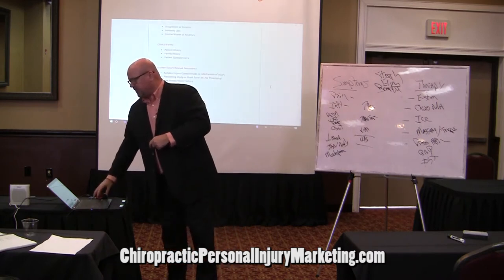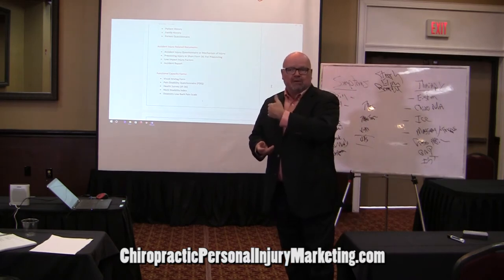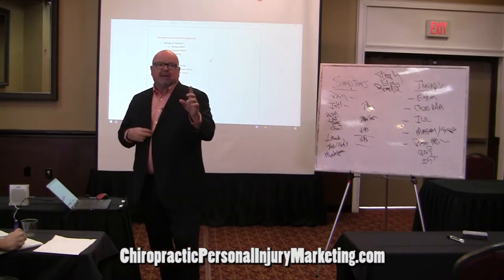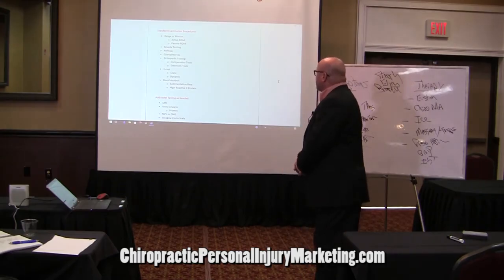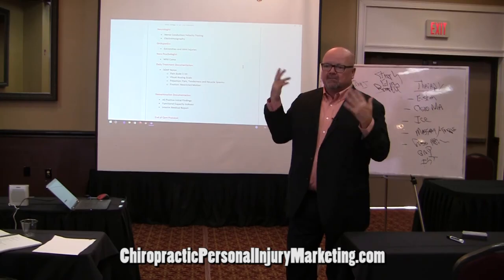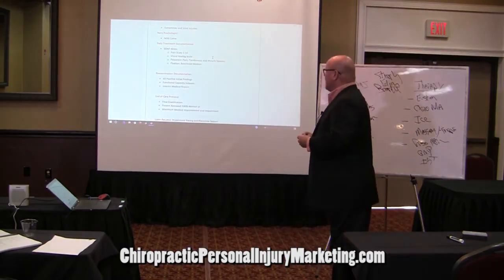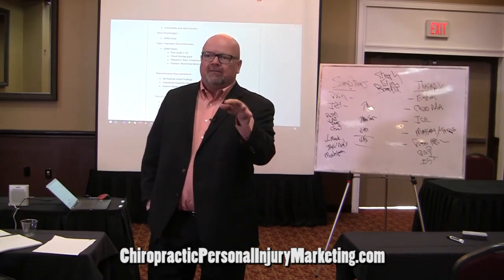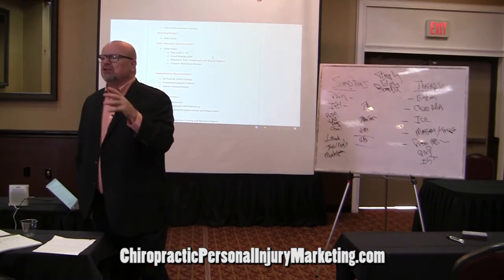Common PI Documentation Establishes the Need for Care